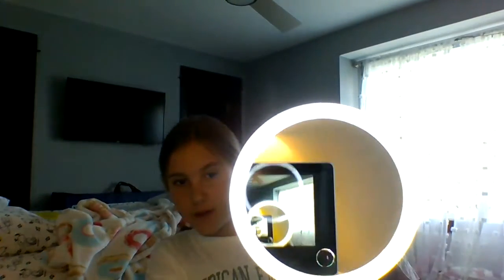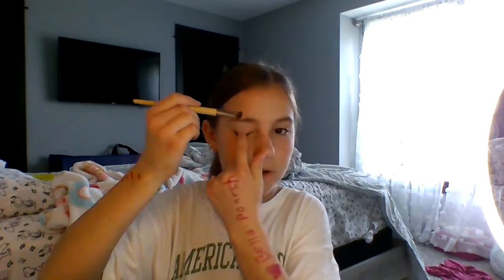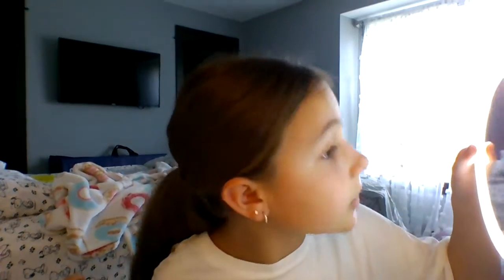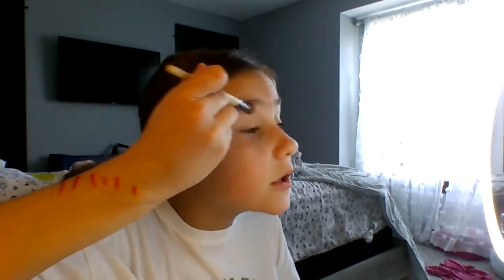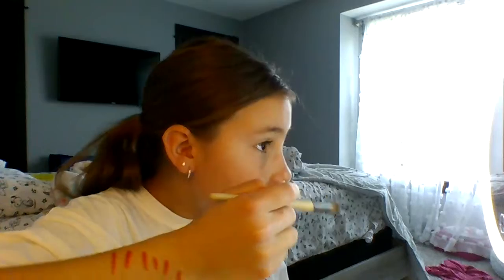Turning Into An E- Girl (BellaRoseLand)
Hey guys welcome back to Bellaroseland and today I am doing my makeup to turn into an E-Girl!  Tommorow I will be doing Indee style for the day! It will be a very exciting video, if you want to dress Indee then you can watch my video to see how I dress and do my makeup.  Soon I will be doing a video for you guys to see what my favorite combo of clothes are that I put together.  :)